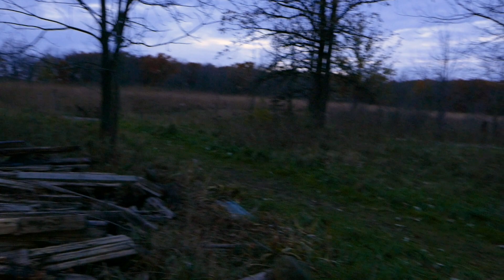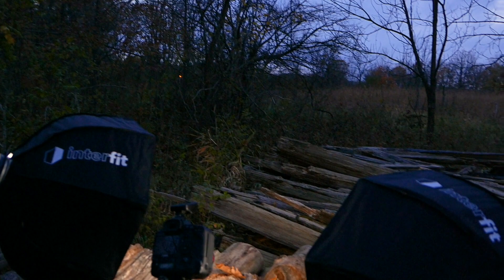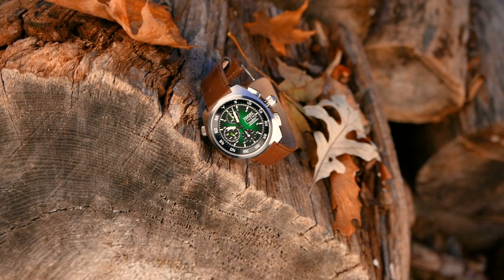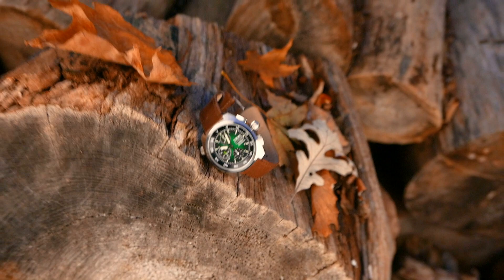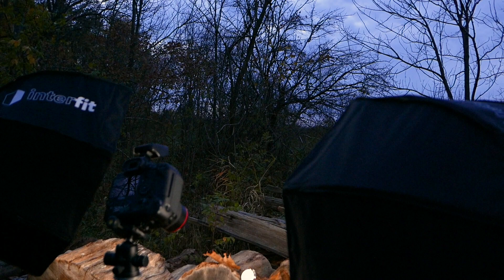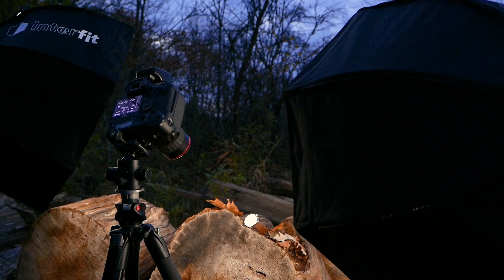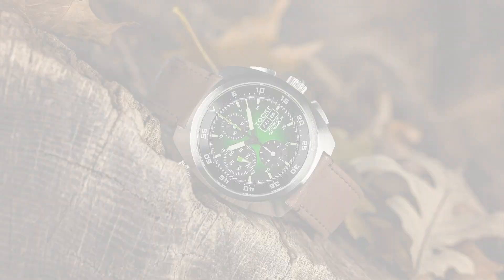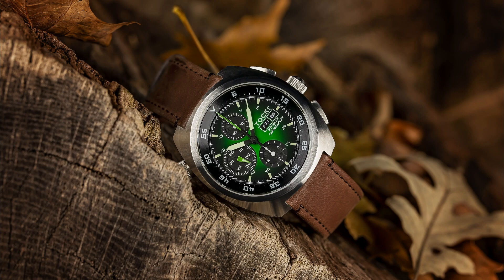Outdoor Product Photography with the Badger Unleashed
Interfit Creative Pro Ty Alexander took our new Badger Unleashed strobes out to the park at night for some crisp Fall watch product photos. If you thought this light was just for portraits, think again!

For more info on the Badger Unleashed, or click this link to head straight to the new Badger Unleashed 2-Light Kit seen in this video